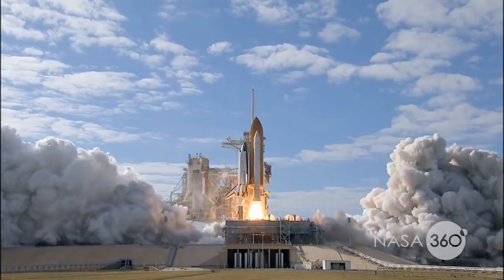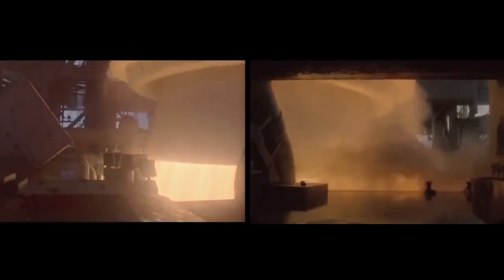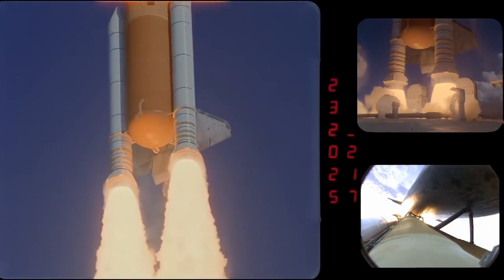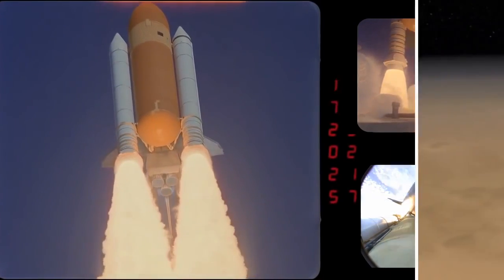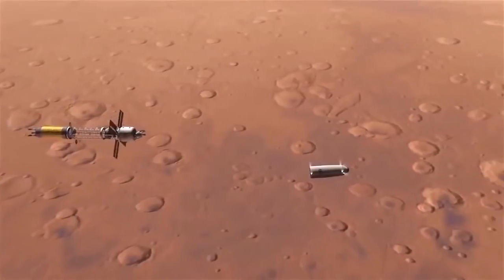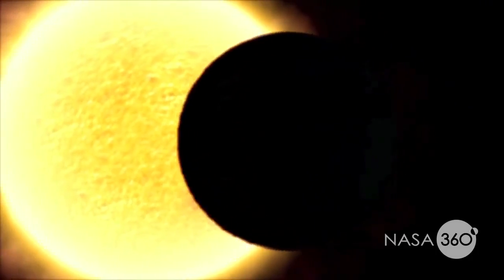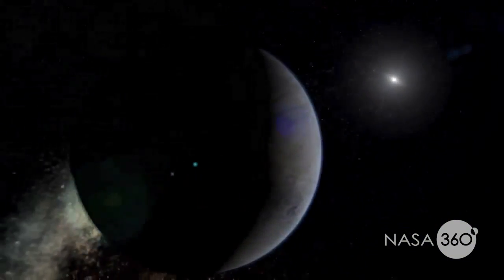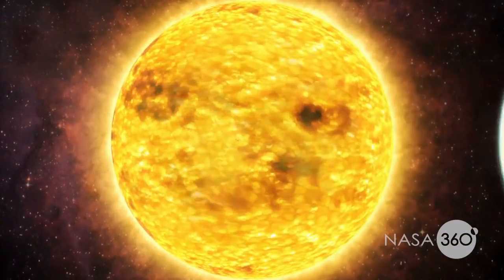Going Interstellar ซับไทย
นักฟิสิกส์/อาจารย์จากมหาลัยแคลิฟอร์เนีย ซานตาบาบาร่า ที่ทำงานให้กับนาซ่า กล่าวถึงการเดินทางไปดาวอังคารในเวลาแค่ 3 วัน จากปกติ 5-8 เดือน โดยเทคโนโลยีที่เราควรทำได้